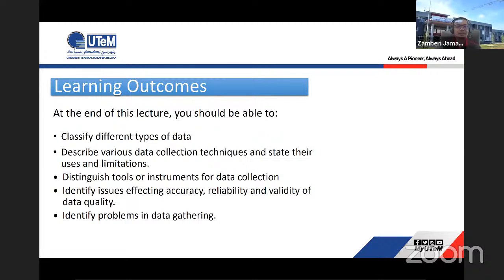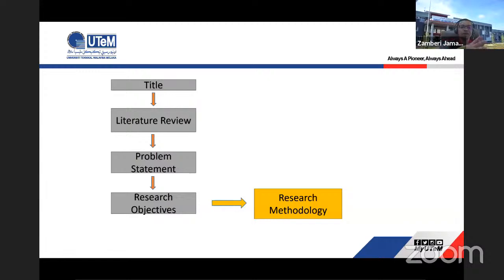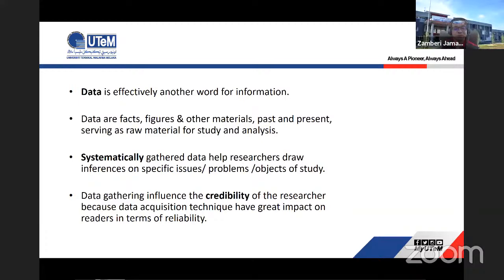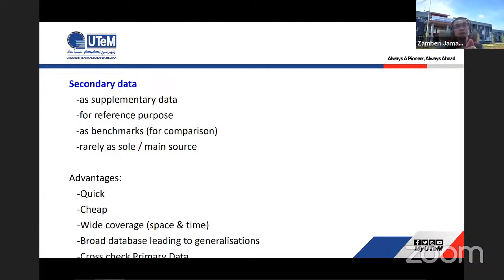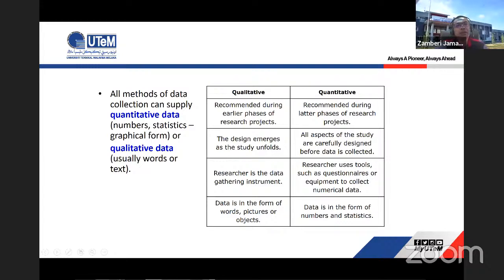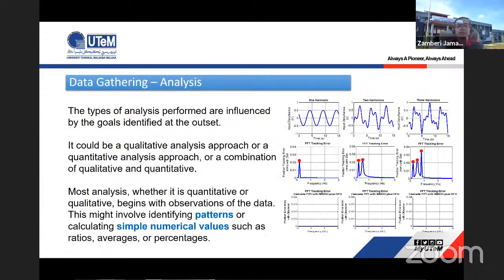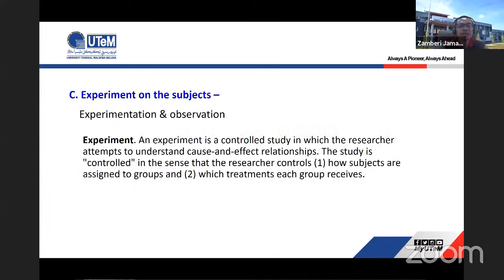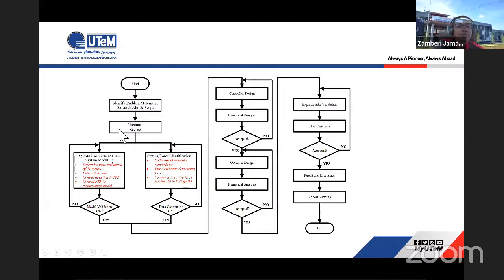FDP on "RESEARCH TOOLS & METHODOLOGIES" - Day 1 - Session 1